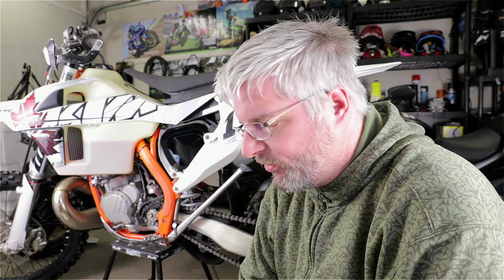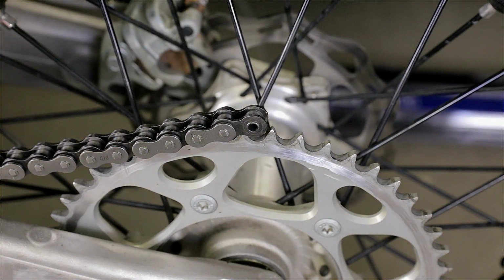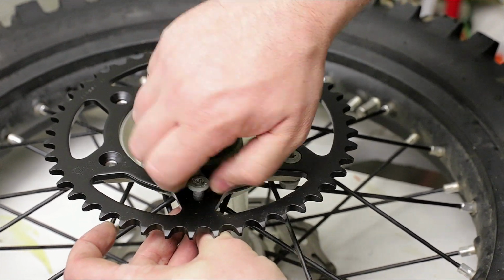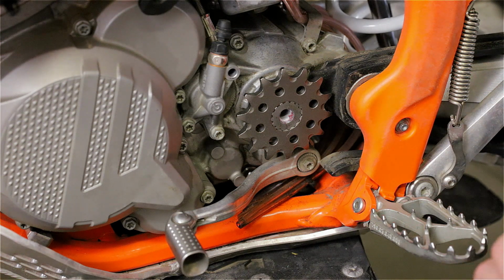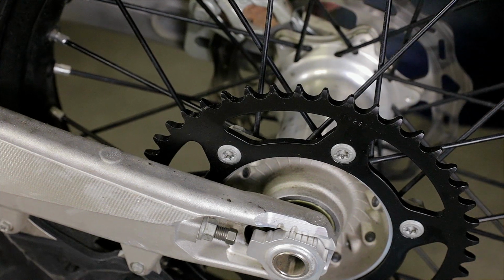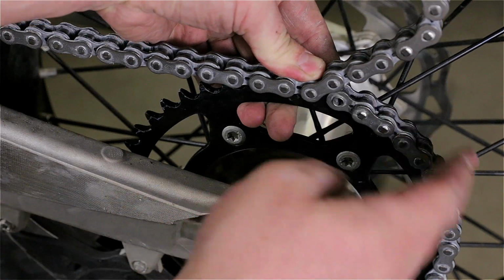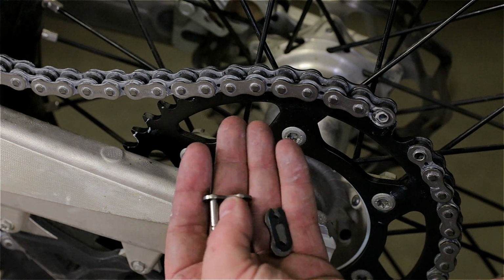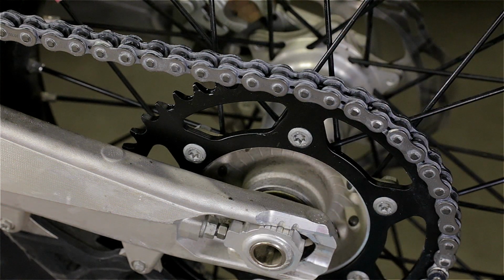Replacing chain and sprockets on a dirt bike (KTM)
I replaced the chain and sprockets on my 2018 KTM 300 XC.  Not for wear but because I want to change the gear ratio for a long ride.  Note that I did screw up and removed the chain before I removed the front sprocket (you'll see the chain is undone at the beginning of the video.  It's a lot easier to leave it on to remove the front sprocket.